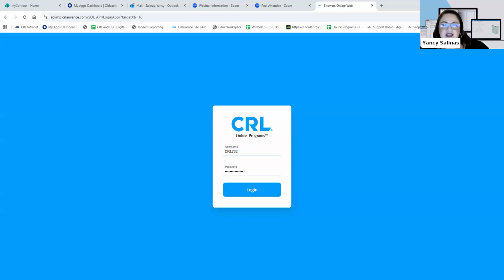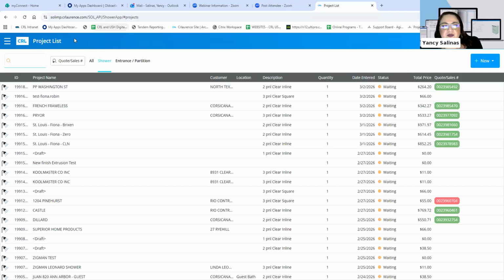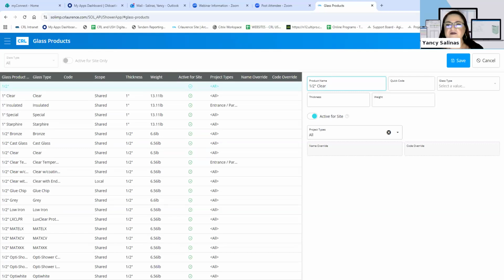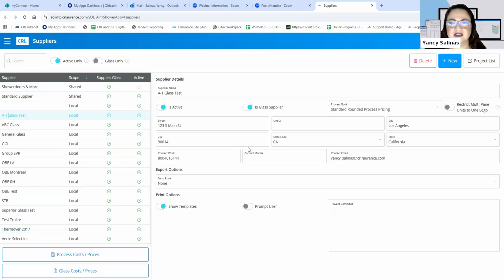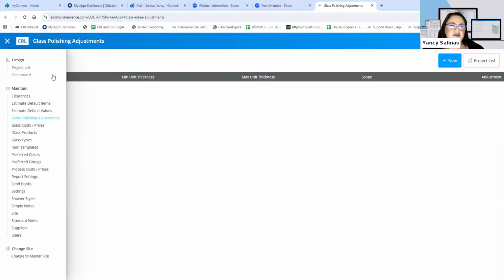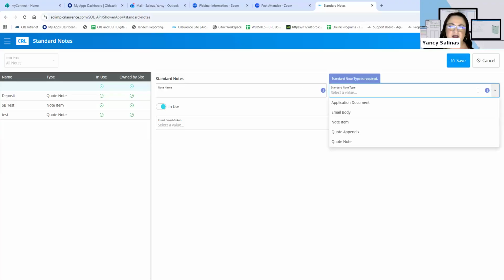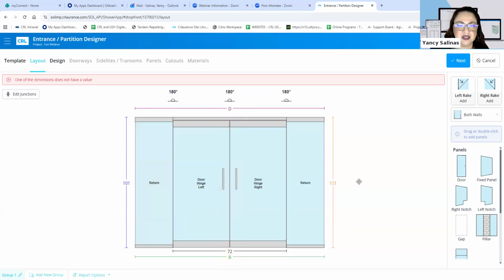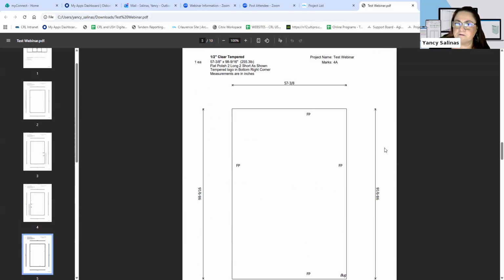Getting Started with CRL Online Programs Webinar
Description: This exclusive webinar series is your complete guide to setting up your new CRL Online Program® site.